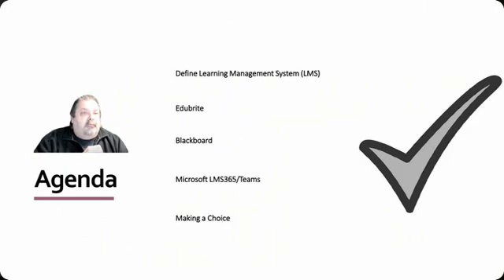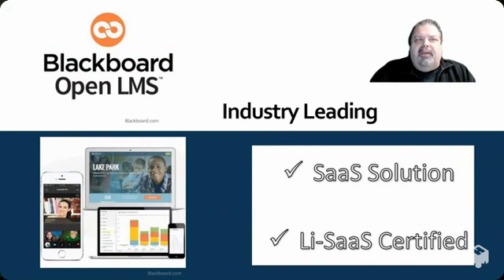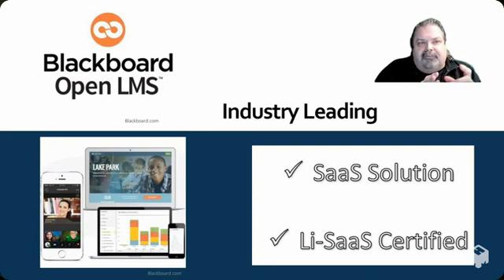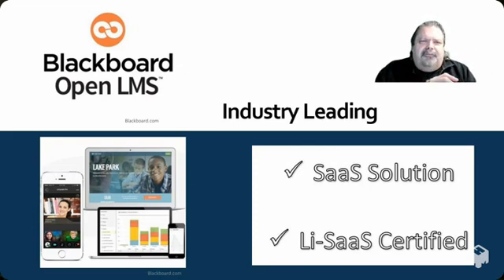DL5713 Mod4 EducatingAboutLMSs BobKing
Dl5713.Mod4 Educating About Learning Management Systems THis is another class assignment - boring stuff unless you are into the geek side of education.